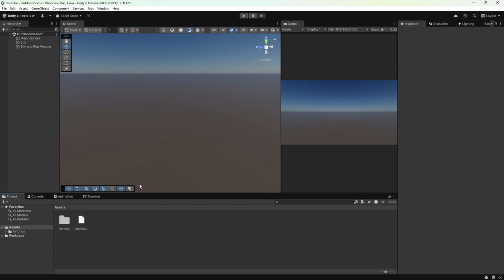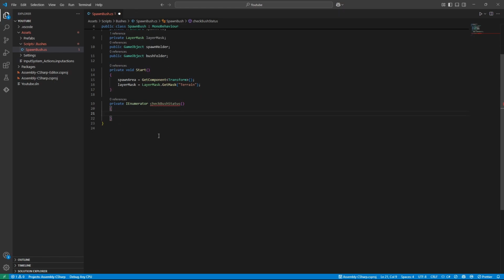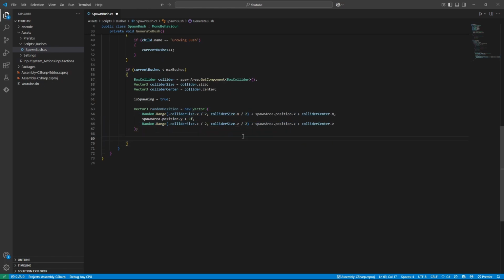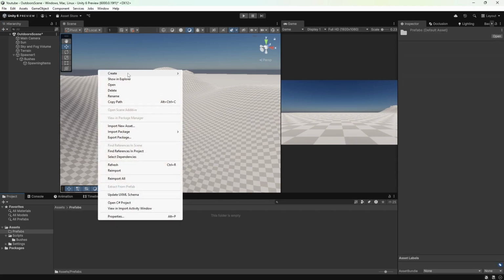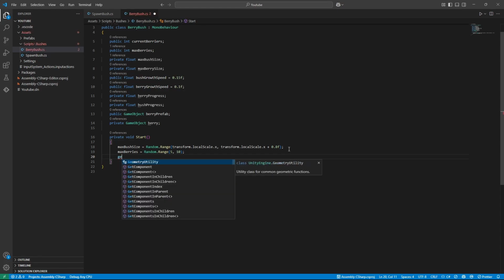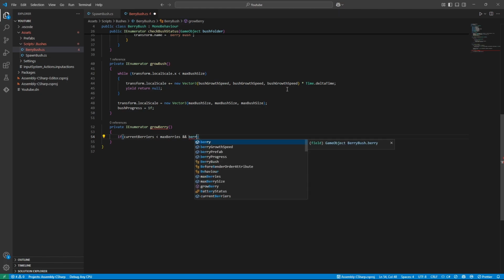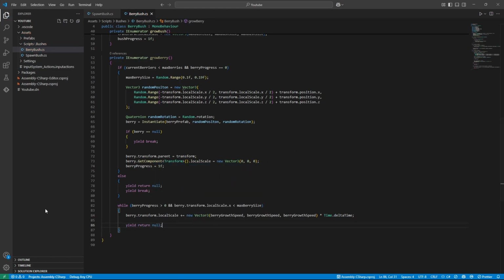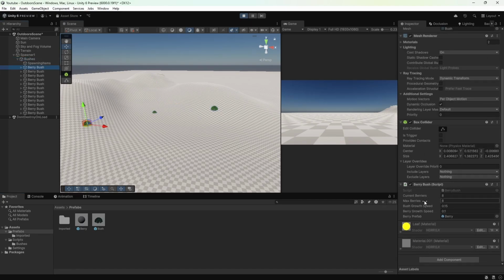Unity Tutorial: Growing Berry Bush System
Background music credits can be found at the bottom of the description!

If you have any issue or suggestions leave them in the comments!

Cartoon, Jéja - On & On (feat. Daniel Levi)
Culture Code - Make Me Move (feat. Karra)
Unknown Brain - Superhero (feat. Chris Linton)
Lost Sky - Fearless pt. II (feat. Chris Linton)
IZECOLD - Close (feat. Molly Ann) [Brooks Remix]
Tokyo Machine & Guy Arthur - GET UP
Unknown Brain & Rival - Control (feat. Jex)
Unknown Brain & Hoober - Phenomenon (feat. Dax & VinDon)
Koven - Never Have I Felt This
Syn Cole - Feel Good
RetroVision - Puzzle
Ellis - Clear My Head
Robin Hustin & TobiMorrow - Light It Up (feat. Jex)
Diamond Eyes - Everything
Ship Wrek & Zookeepers - Ark
Besomorph & Coopex - Redemption (feat. RIELL)